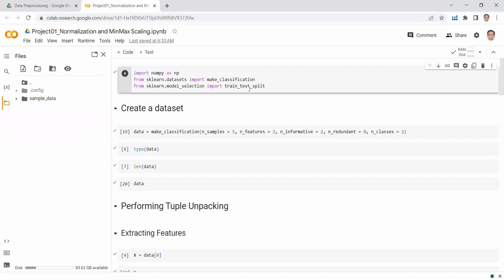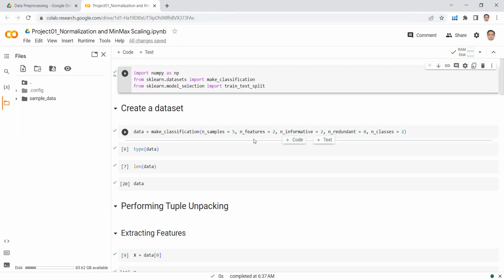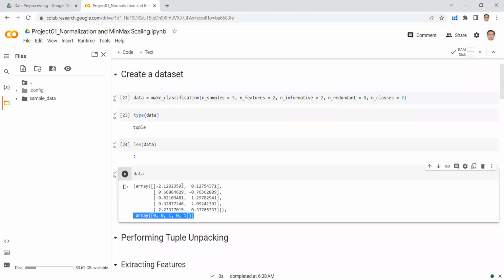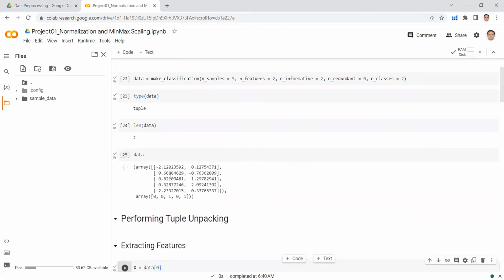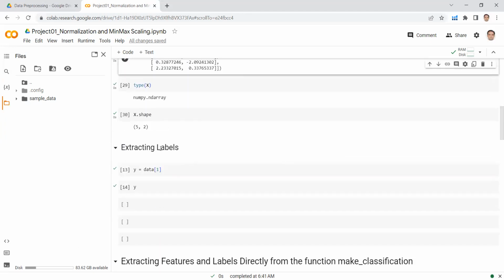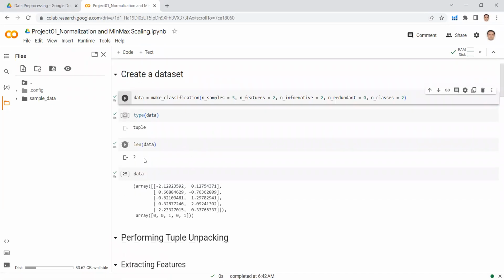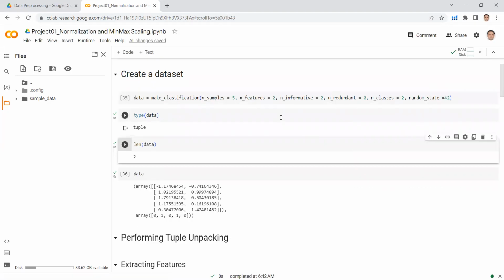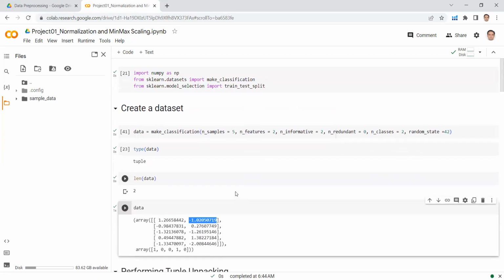Lecture 03: Data Preprocessing: Data Normalization and Min-Max Scaling with Python Part01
In this video you will learn how to implement data normalization and Min-Max scaling with Python. This is part01 of the implementation. Part02 is in the next video.

Link for Python code:  Link for python code is in the comments.